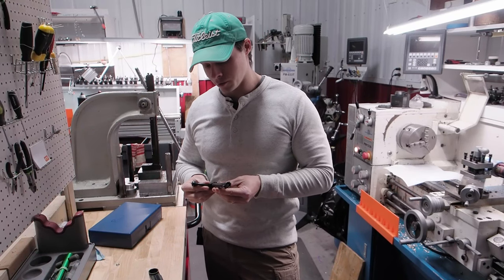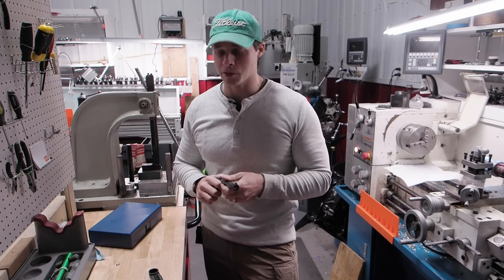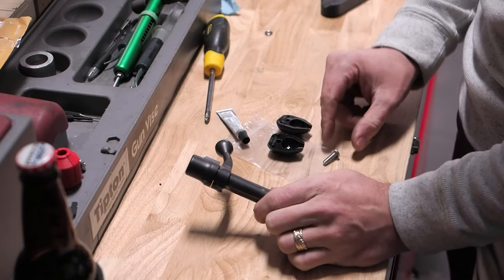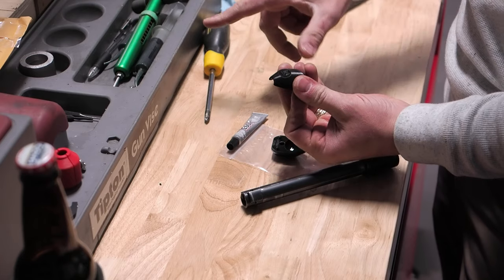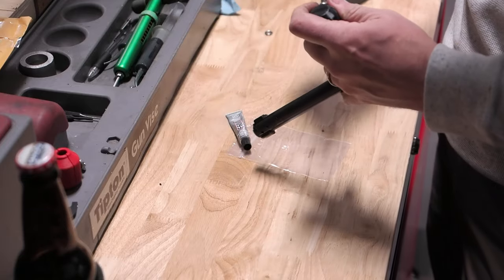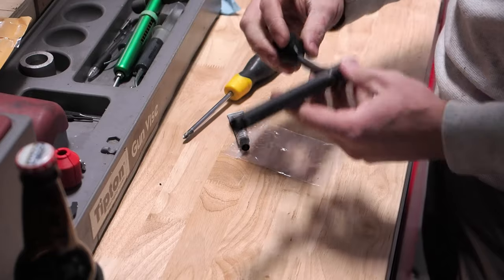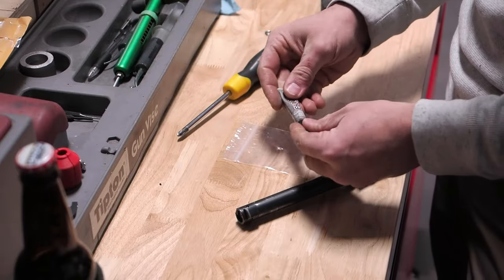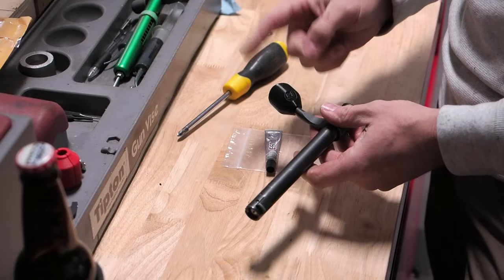Howa 1500 Tactical Bolt Knobs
This is a quick tutorial on how to install my clamp on tactical bolt knob. Installation is easy and the glue is not permanent. If you want a more permanent option I suggest JB weld.

You can find for info them here. descend.com